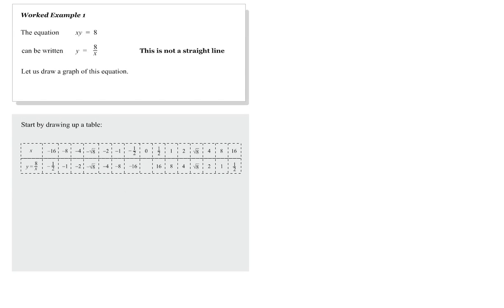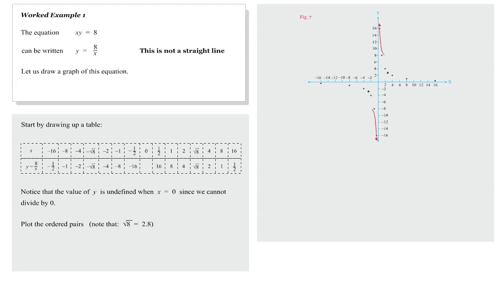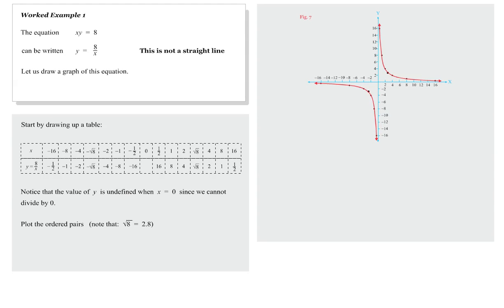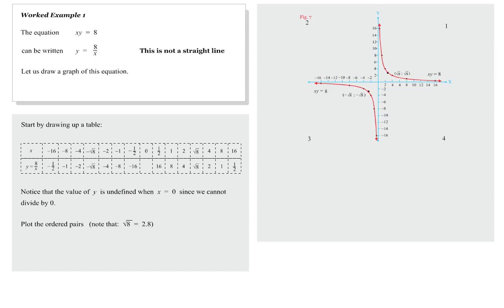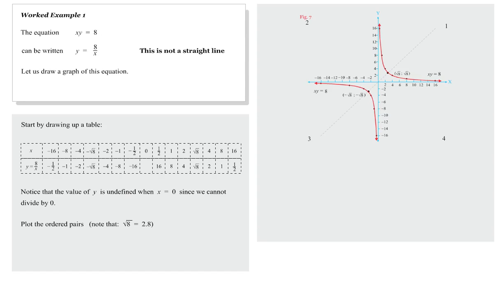A Level Algebra - The hyperbola.mov - from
Learn more about The Hyperbola in this A level algebra maths lesson. More free A level and GCSE maths lessons